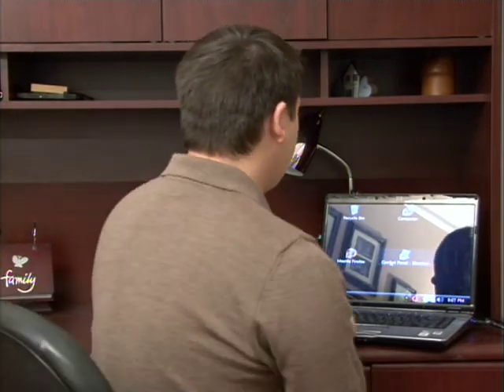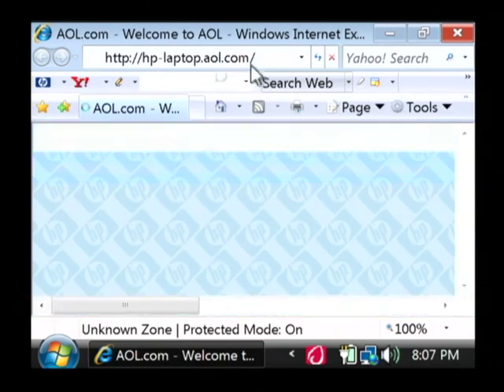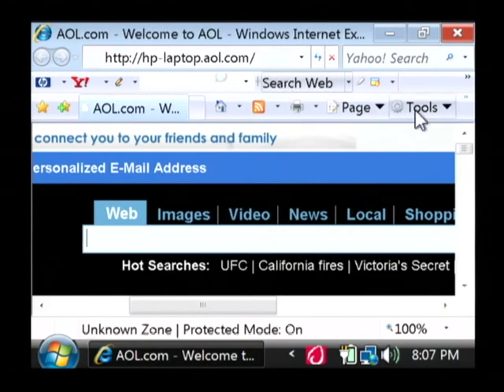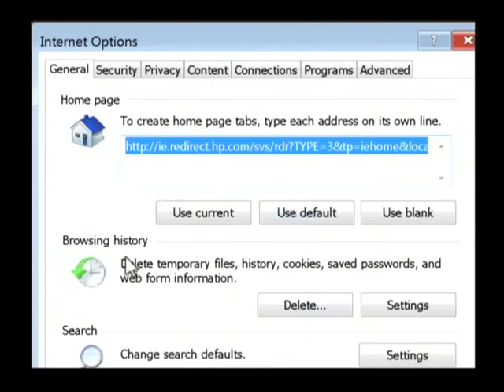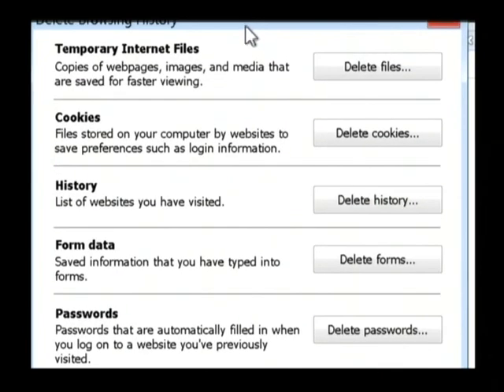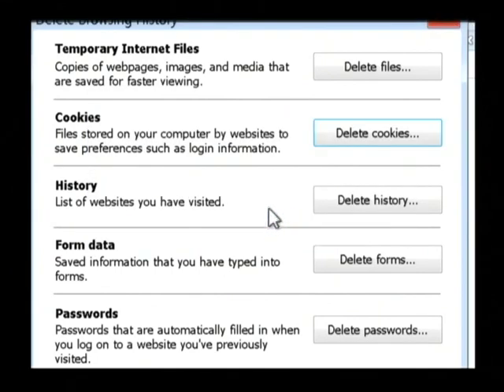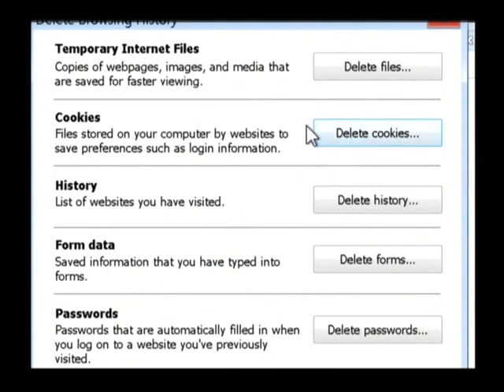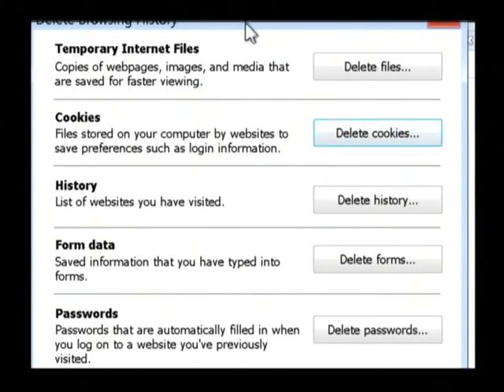Computer & Internet Tips : How to Delete Blocked Cookies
To delete blocked cookies, open Internet Explorer, go to "Tools," click on "Browsing History," select "Delete" and then click "Delete Cookies." Confirm the order to delete the blocked cookies from an Internet browser with help from a software developer in this free video on deleting cookies.